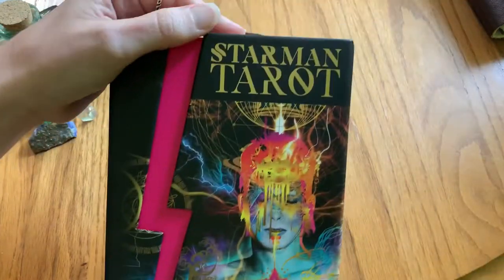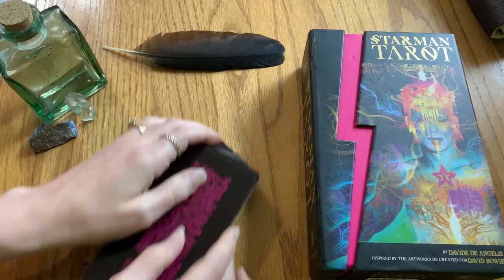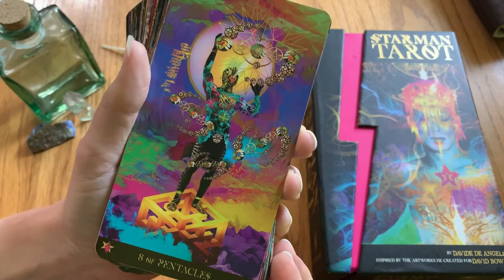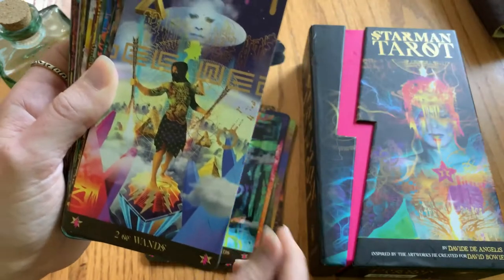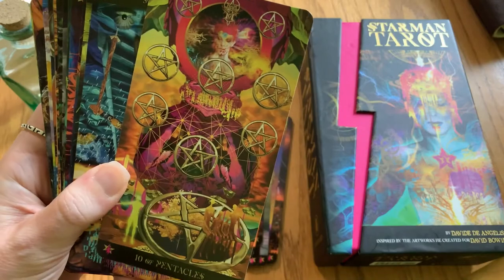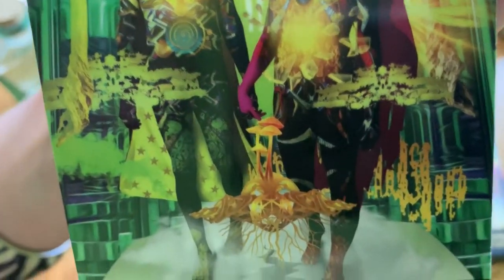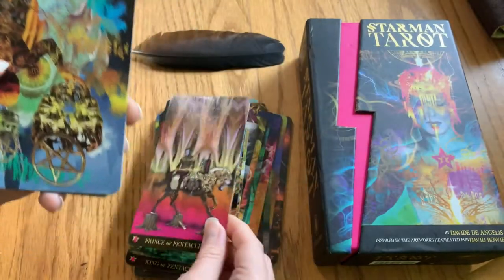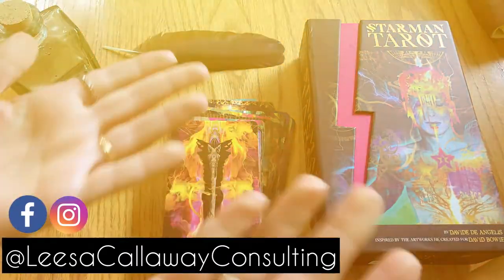Starman Tarot Walk through ~ Flip through of the deck, its history, and my opinion on HOW to use it!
If you have a love for David Bowie, the art of Davide De Angelis, tarot cards, art, or all of the above- you are going to fall in love with this tarot deck.

I'll walk you through a good portion of the deck while getting you some information on the background of this deck, where De Angelis came up with the idea for it, and how David Bowie comes into it.

I'll also let you know my opinion on what the best use is for this deck- how to use this specific tarot to best enhance your life and what spreads I think it works best in.

Have you seen your month-ahead and tarotscope readings for this month/ season?
You'll get free tarot readings focused on love, career, self-empowerment (and more!), monthly guidance, tarotscope zodiac readings, guided meditations, and other tarot-related videos.

And if you're looking for a one-on-one tarot reading, I do provide paid services through my Facebook business page.  Hit me up there!